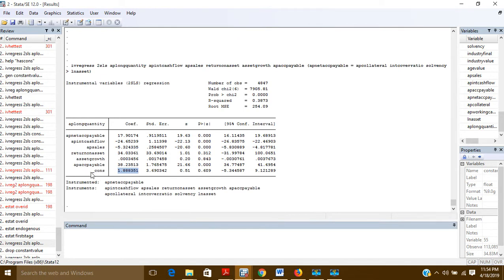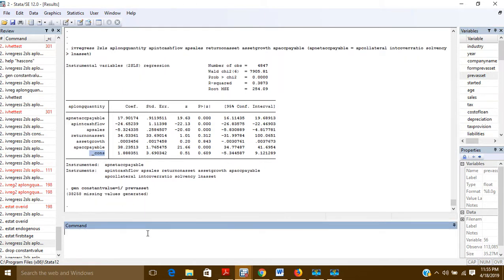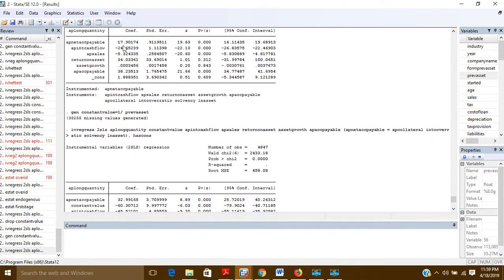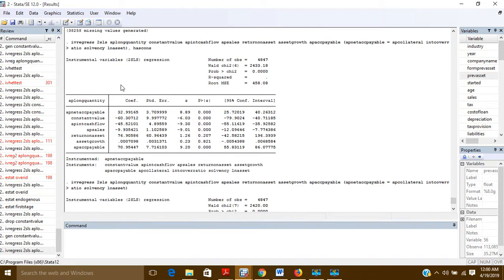user defined constant intercept and zero intercept in regression using STATA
you can supply your own user defined constant which shows the intercept in regression. Also, you can suppress the constant value if your equation passes through the origin.